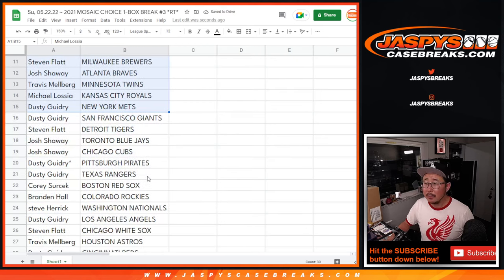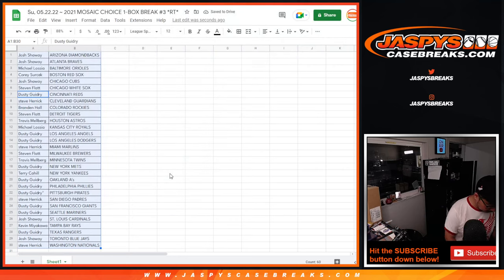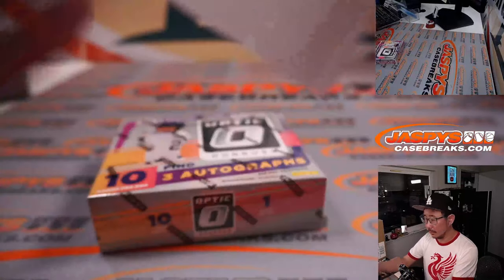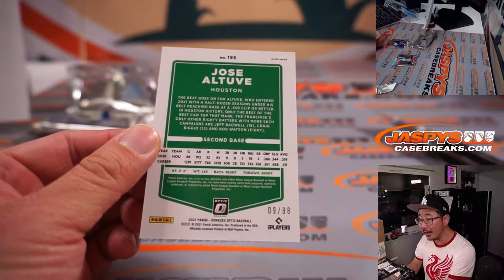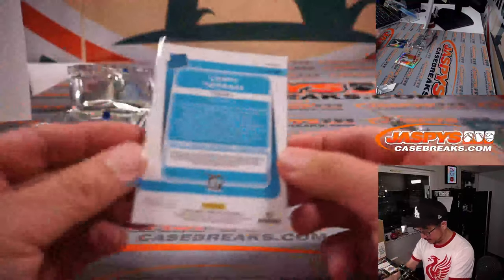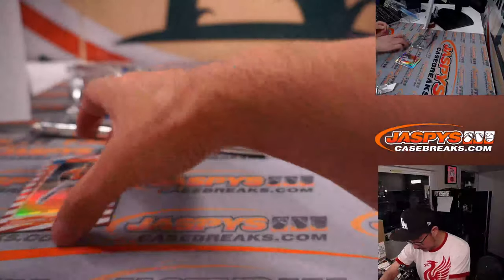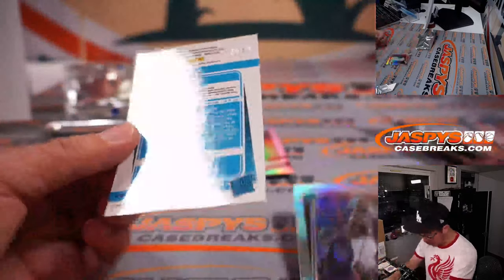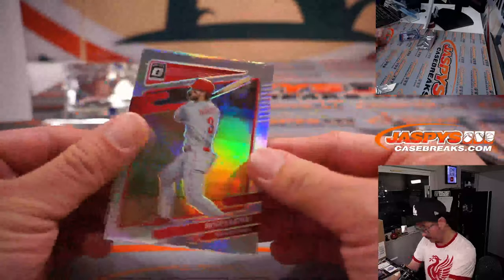Su, 05.22.22 ~ 2021 MOSAIC CHOICE 1-BOX BREAK #3 *RT*